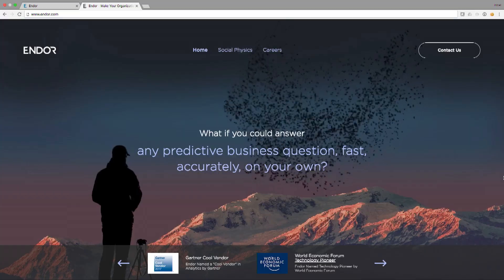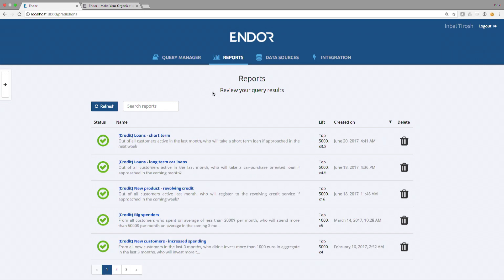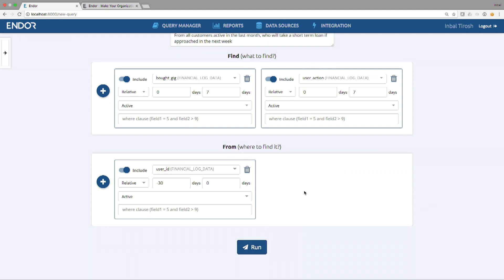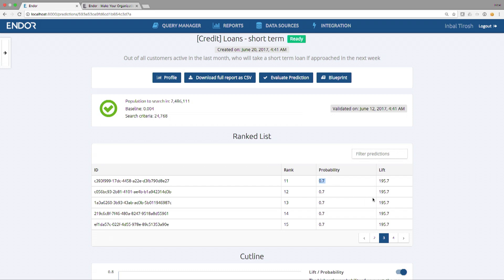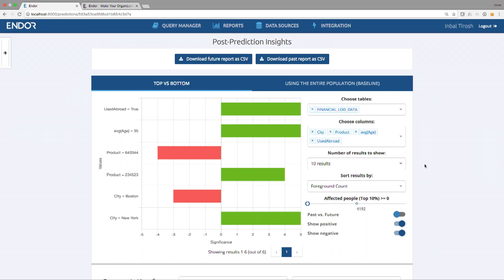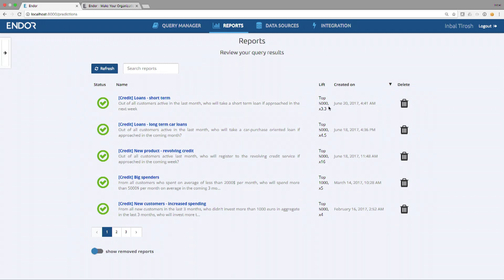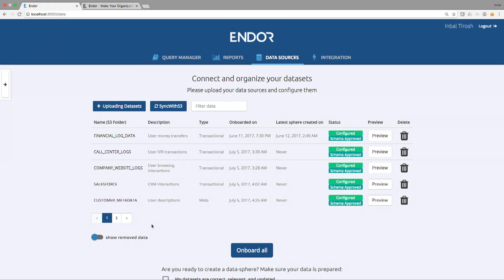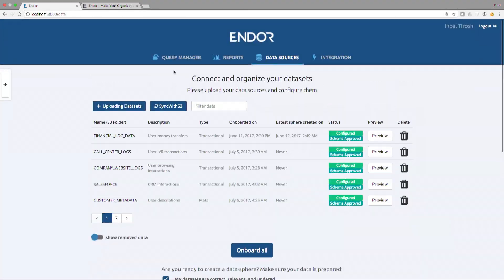Endor / FinovateFall 2017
Endor presented at FinovateFall 2017. How they describe their product/innovation: Endor is the first predictive software platform that lets business users ask any predictive question and get high-quality results in minutes instead of months. It requires no coding, data cleaning, knowledge of machine learning, or PhDs, and far less data history than standard machine learning methods. Endor’s platform is based on Social Physics: A new science, which originated at MIT through research by Prof. Alex Pentland, and uses big data to build a predictive, computational theory of human behavior. Endor extended Social Physics into a powerful engine that is able to explain and predict any human behavior.